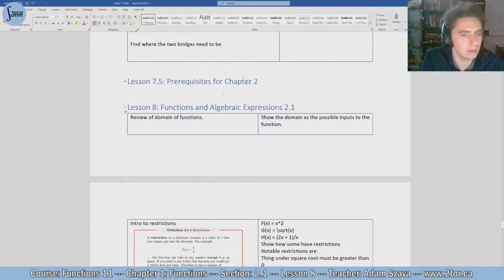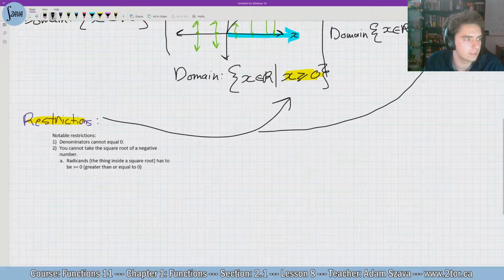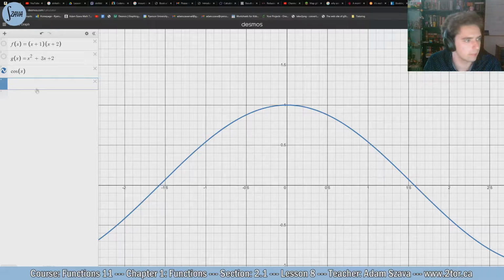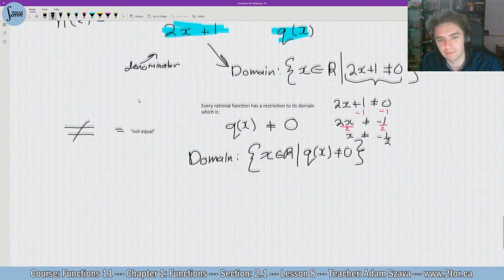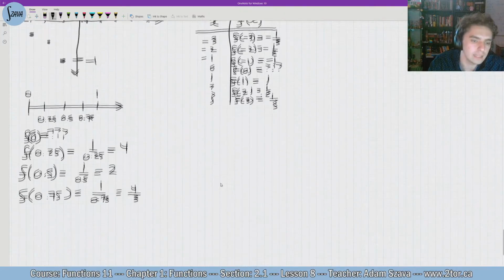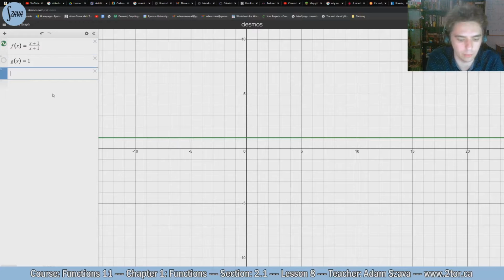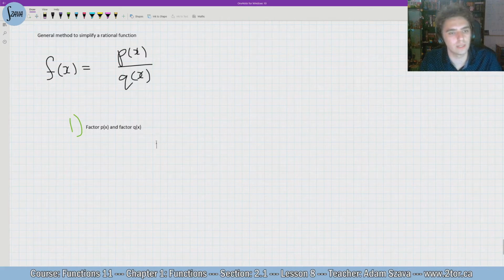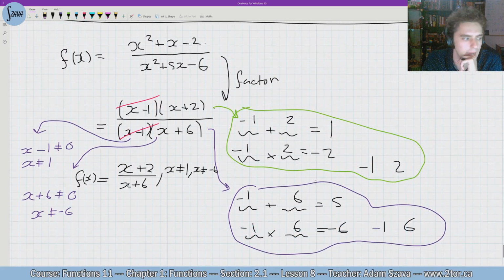Rational Functions: Detailed Introduction + Examples (Restrictions, Rational + Equivalent Functions)